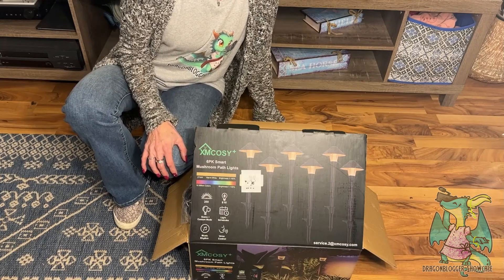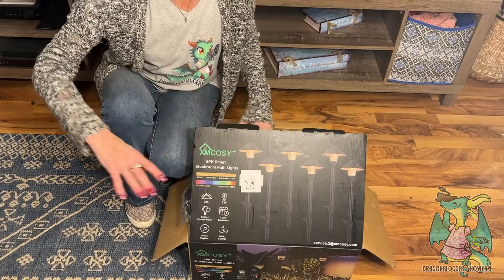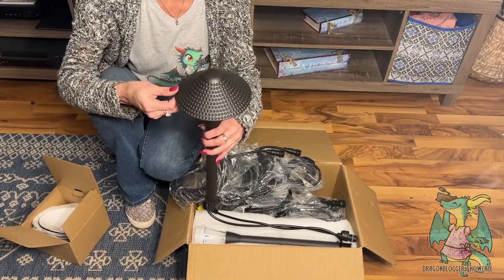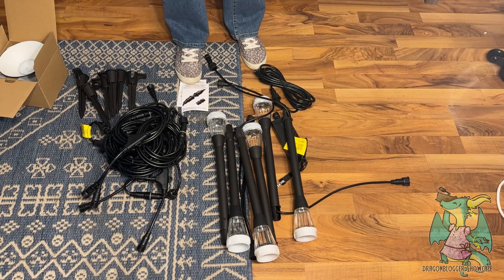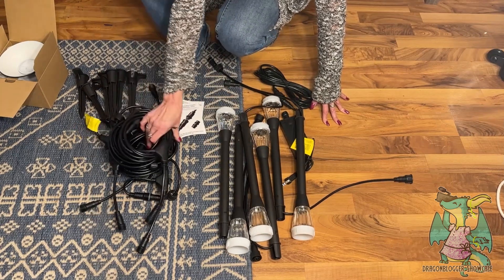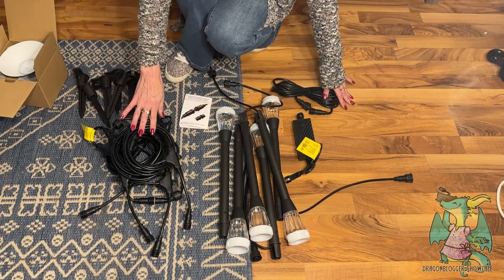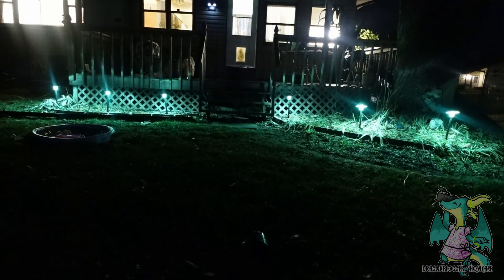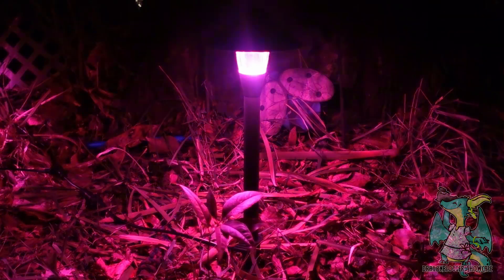Showing XMCOSY+ Low Voltage Smart LED Pathway Lights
Check this out on Amazon

Each of these high quality XMCOSY pathway lights comes with a multitude of different colors in both warm and cold lighting, and each bulb has a brightness of 200 lumens.